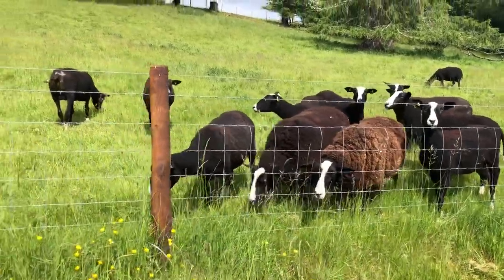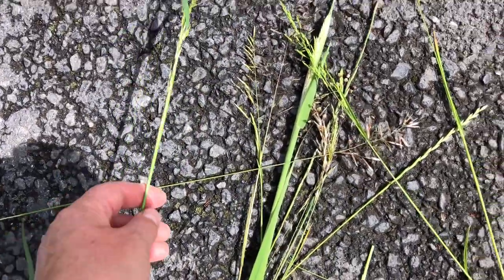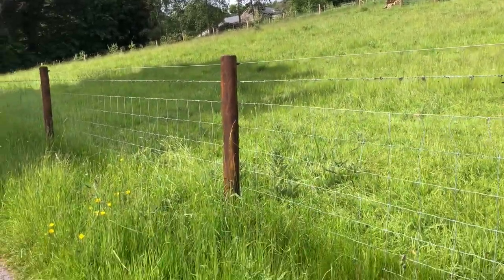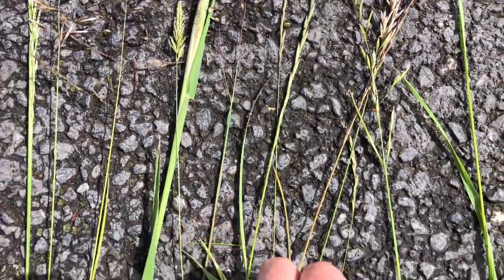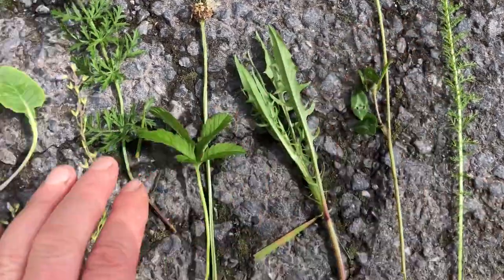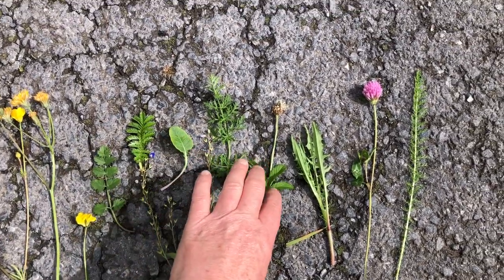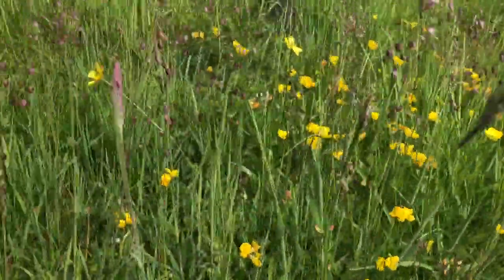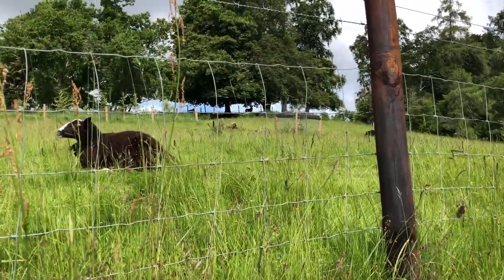What a MSS - multi species sward should have is a high plant diversity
The Irish government decided on flawed scientific data that 6 species is enough diversity for farmers to sow. I walk & picked grasses in a short distance to count plant diversity of over 10 grasses. I am always testing myself and checking on how high the plant diversity is on our farm, in fields, hedgerows and edges of laneways.